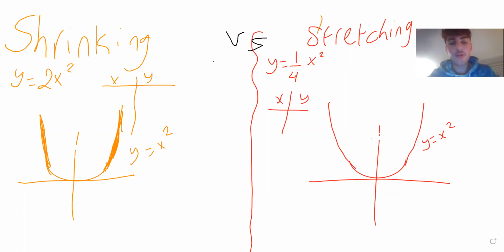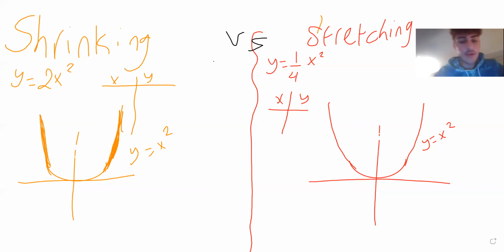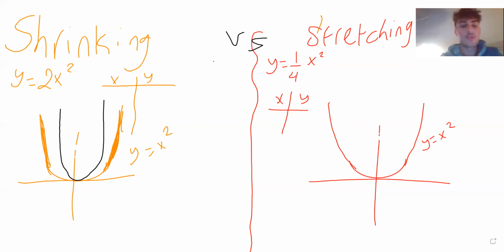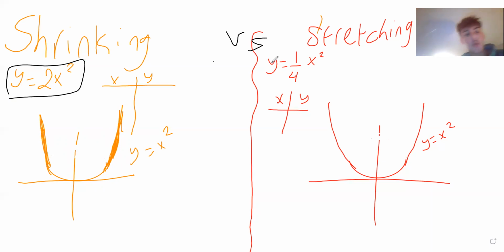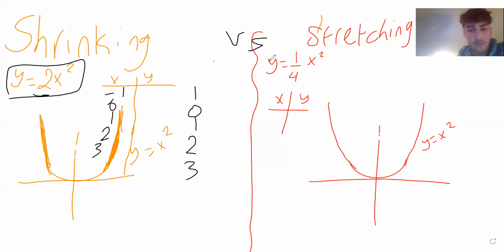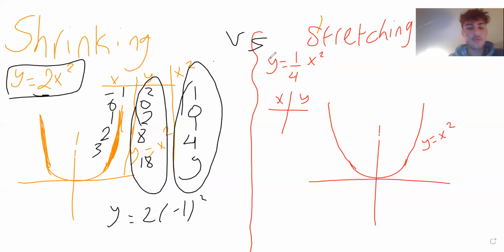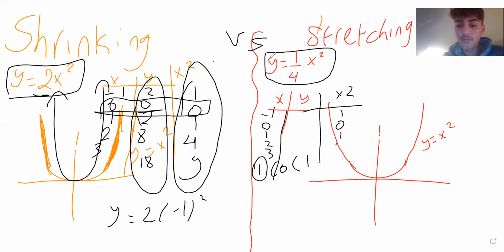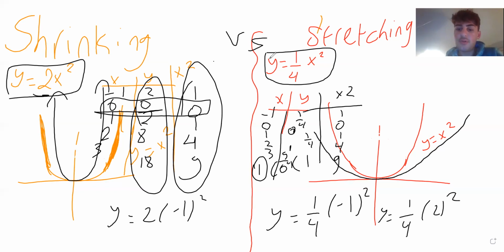PreCalculus - Shrinking vs Stretching